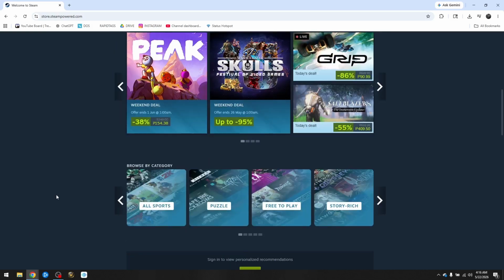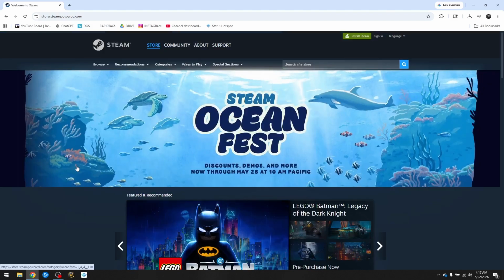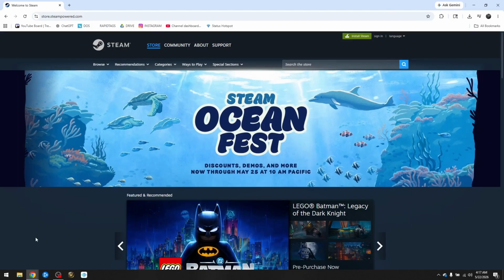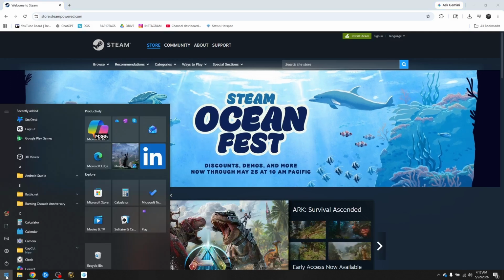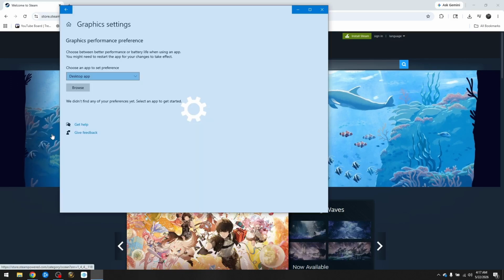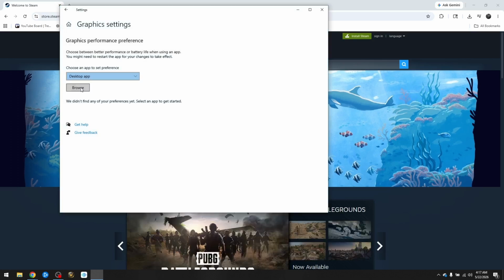HOW TO FIX STEAM VR ERROR 499 (EASY FIX)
In this video, I am going to show you how to fix Steam VR Error 499 quickly and effectively. Learn how to solve headset connection issues, SteamVR communication problems, USB errors, and VR startup failures on Windows. This tutorial covers driver updates, cable checks, SteamVR settings, and common VR troubleshooting fixes.